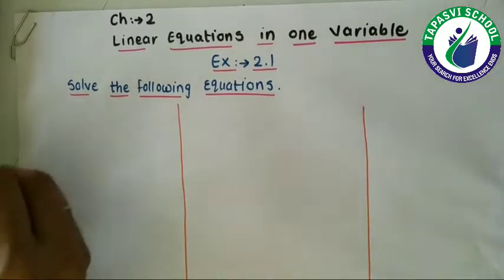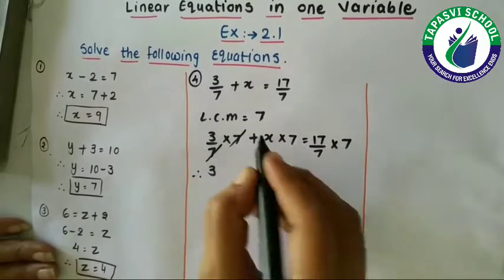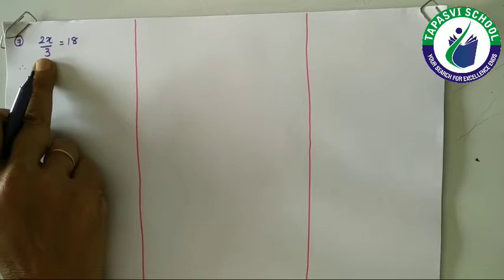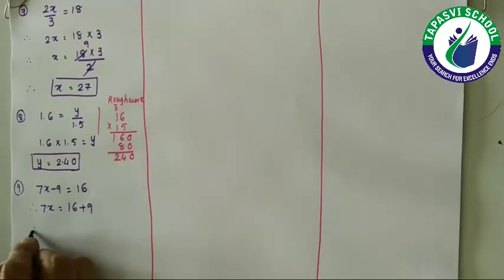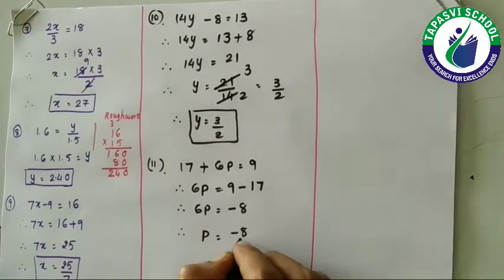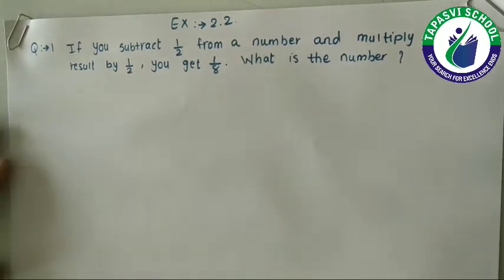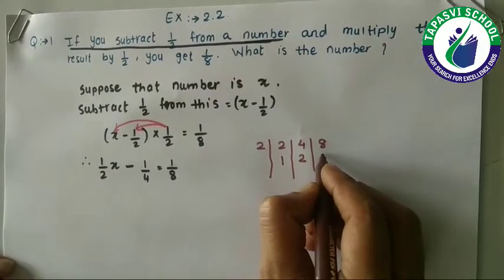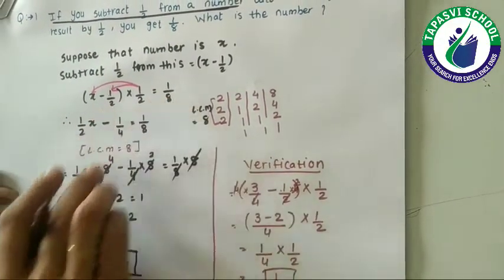STD 8 MATHS LECTURE 1